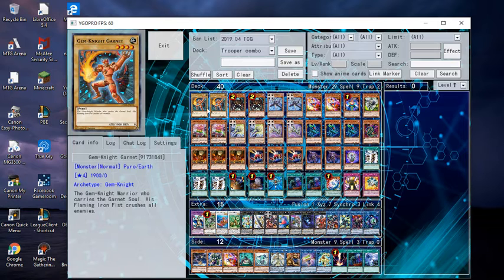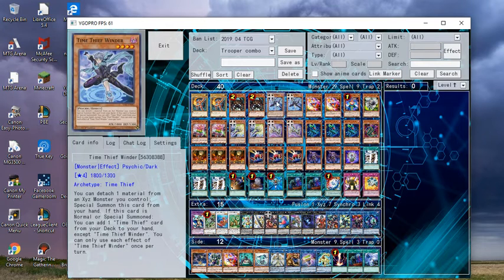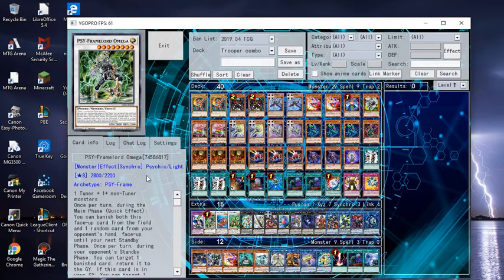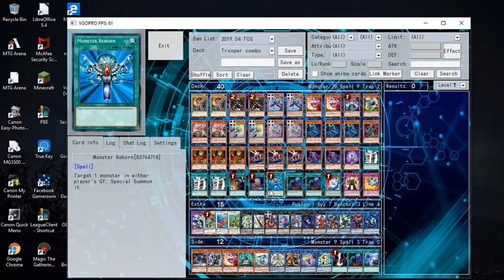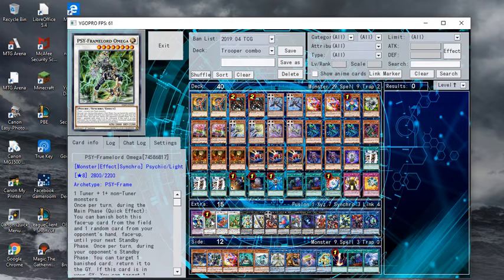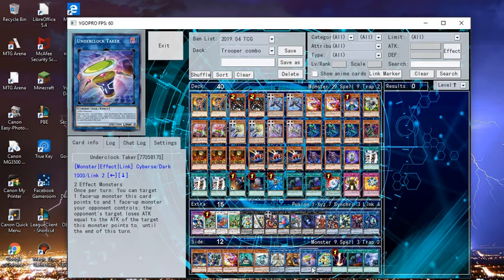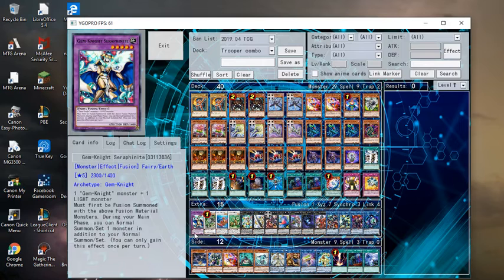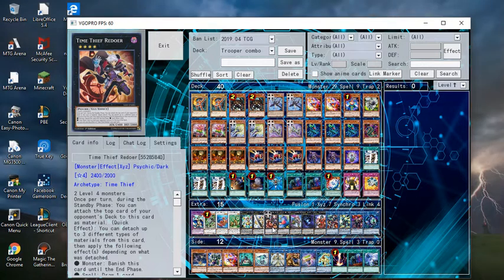Troop dupe scoop deck profile May 2019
Today Mikhael goes through his current version of troop dupe scoop. It is still a work in progress but i figured some people might want to see how the deck has changed.

Deck profile for those who didn't watch the video:
Monsters
2x Gem-Knight Garnet
2x Destiny Hero - Malicious
2x Time Thief Winder
2x Performage Trick Clown
1x Performage Damage Juggler
1x Heroic Challenger - Thousand Blades
2x Performage Hat Tricker
2x Time Thief Bezel Ship
2x Time Thief Regulator
3x Predaplant Ophrys Scorpio
1x Predaplant Darlington Cobra
3x Lonefire Blossom
3x Card Trooper
2x Plaguespreader Zombie
1x Glow-up Bulb
Spells:
3x Machine Duplication
1x Card Destruction
1x Foolish Burial
1x Monster Reborn
2x Called by the Grave
1x Brilliant Fusion
Traps:
1x Rise to Full Height
1x Breakthrough Skill
Extra Deck:
1x Gem-Knight Seraphinite
1x Psy-Framelord Omega
1x Coral Dragon
1x Naturia Beast
1x Number S39: Utopia the Lightning
1x Number 39: Utopia
1x Time Thief Redoer
1x Number 41: Bagooska
1x Castel, The Skyblaster Musketeer
1x Abyss Dweller
1x Dante, Traveler of the Burning abyss
1x Borreload Dragon
1x Borrelsword Dragon
1x Saryuja Skull Dread
1x Linkuriboh